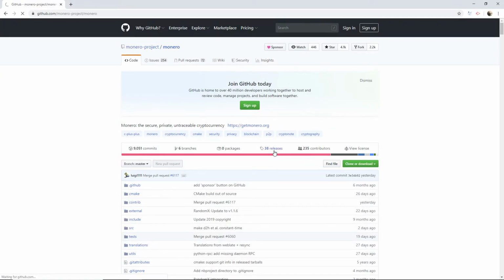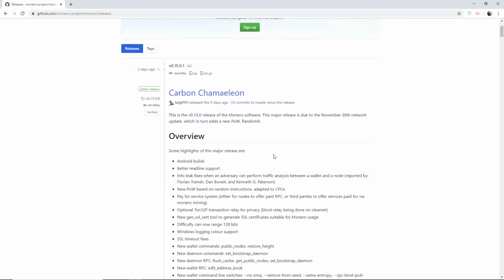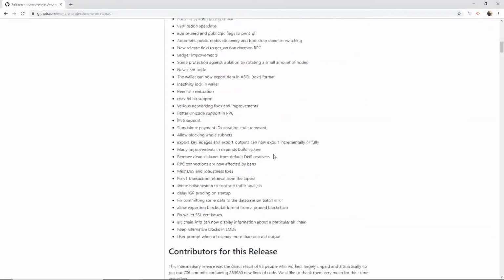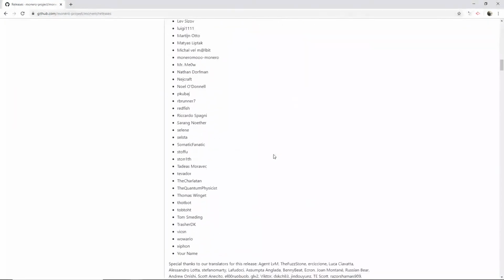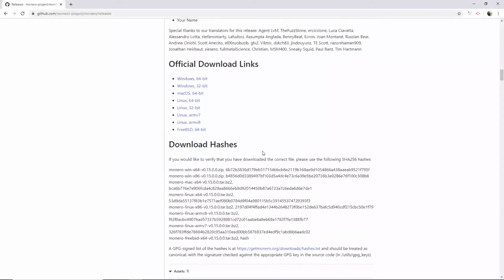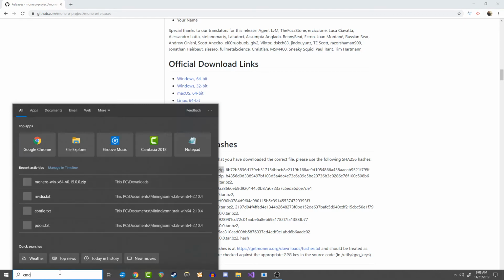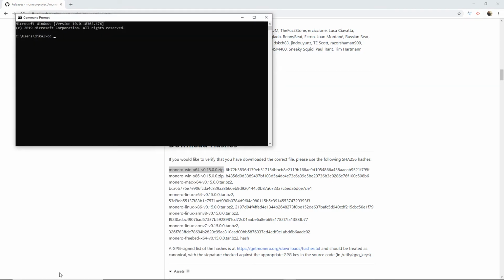Don't Get Scammed! *Part 1* How To Check the SHA256 Hash-Monero's Compromised Binaries-Coin Stealer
Part 2 Coming Soon on how to check the validity of the signature of the file!

A quick video in response to Monero's compromised binaries in which a coin stealer was put in place of the official wallet.  How to check the SHA256 hash of a file you've downloaded!